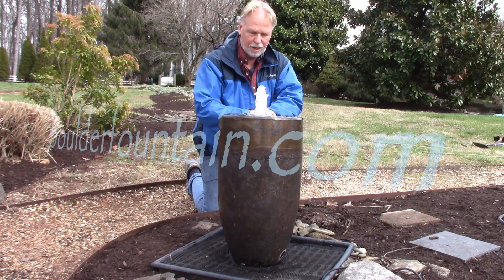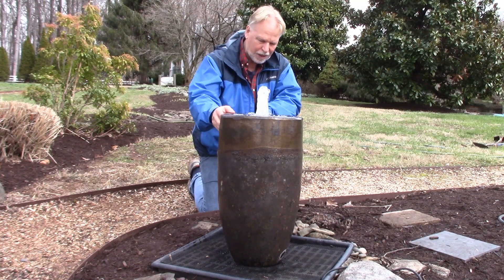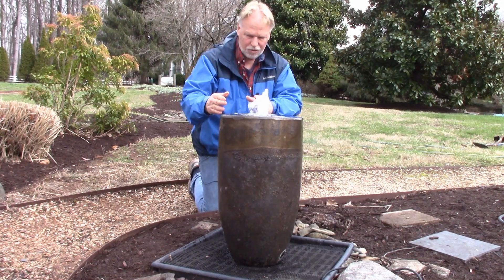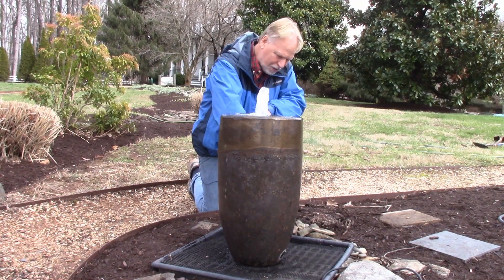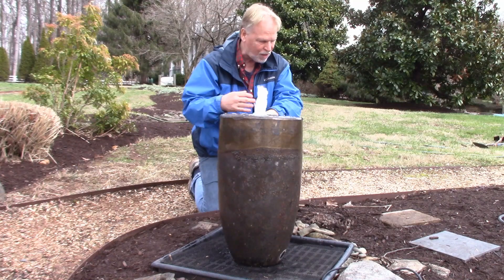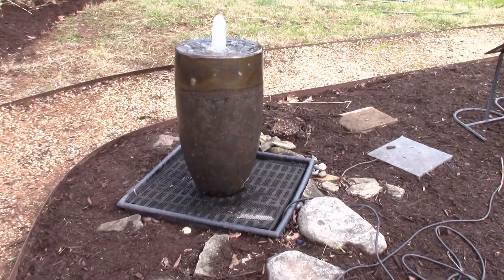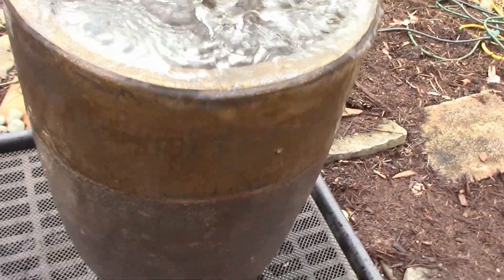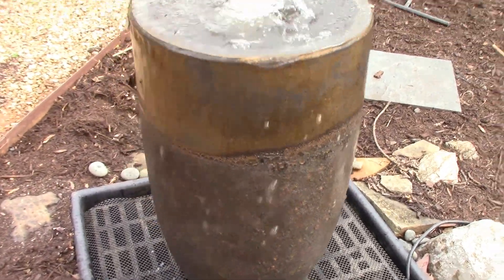Small Aged Copper Glazed Rustic Jar Fountain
Small Aged Copper Glazed Rustic Jar Fountain. For more info including pricing visit us
WE SHIP!